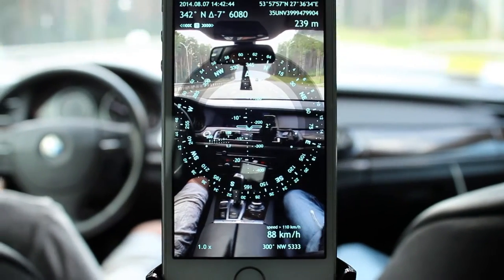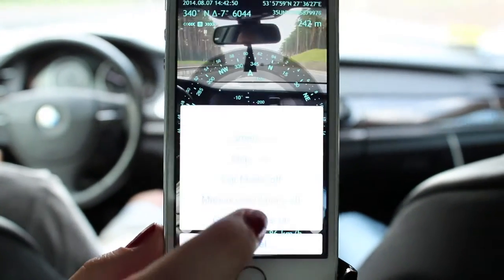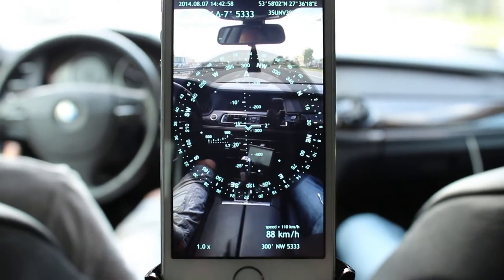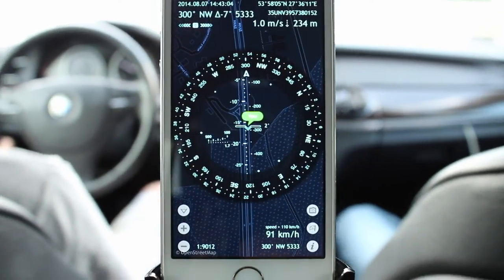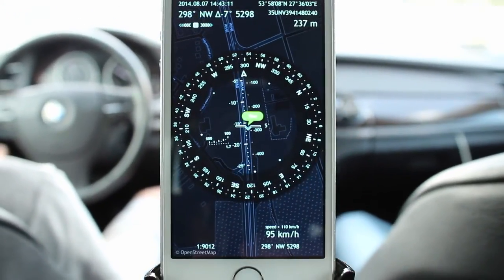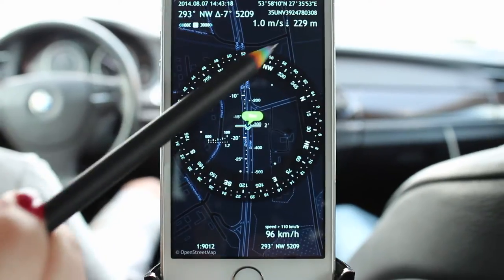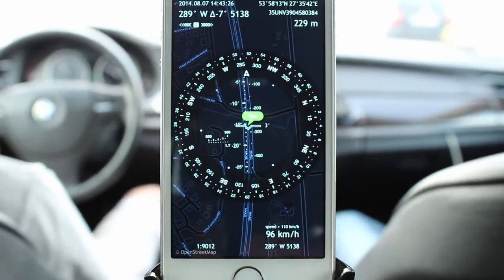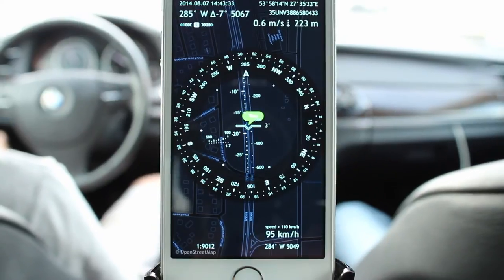Spyglass – how to navigate by the GPS course and back up your vehicle gauges (iPhone, iPad, iOS)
Spyglass is a powerful outdoor and off-road navigation toolkit for those who trek around wilderness and need a reliable backup. Download on the App Store:

This video shows how you can use Spyglass as a backup speedometer for your vehicle, get clear compass directions on back road and cross country road trips, trace your position on the map and control your vertical speed.

WHAT IS SPYGLASS?

Spyglass is an all-in-one navigation toolkit for those who trek around wilderness and need much more muscle than regular maps and standard navigators. Designed primarily for outdoor and off-road navigation, it serves as high-tech viewfinder (HUD), milspec compass with maps, gyrocompass, tactical GPS, waypoint tracker, speedometer, altimeter, Sun, Moon and star finder, gyro horizon, rangefinder, variometer, coordinate converter, sextant, inclinometer, angular calculator and camera.

Among Spyglass users are: hunters, sailors, off-roaders, hikers, geocachers, bikers, land surveyors, engineers, pilots, marines, astronomers, S&R workers, SWAT snipers, army soldiers, firemen, policemen, real estate agents, photographers, software architects, etc.

Spyglass uses camera as a viewfinder and overlays a myriad of positional information using every sensor available on your device. Save your custom places and waypoints, see them on maps or augmented reality display and navigate precisely to them later. Navigate by the sun, moon and stars, measure size of objects, snap pictures with all the data overlaid and employ one of a dozen different coordinate systems, ranging from civilian to military.

Here’s the list of the most widespread uses among Spyglass owners:
• mark hunting and fishing spots and navigate to them later
• hike/drive in off the beaten path and stay on course
• find your way out of swamps, thick jungles and secluded mangrove bayous
• see where you are and which way you are pointing
• find your boat launch or way to the harbor at night/in the fog
• as a backup to main nav systems on a boat/plane/in a car
• mark places where you find things and document them with pictures
• check altitude on hikes
• find where you’ve left your car in the woods or in a parking lot
• get accurate vehicle speed
• point satellite dishes
• estimate heights of structures
• calculate distance and angles
• convert coordinates
• control vertical speed when flying
• document the places you have visited to get back to them later
• find your way when in strange cities or if you have no sense of direction
• align your telescope drive
• for geocaching, esp. for puzzle caches that lead you through multiple jumps to a target
• document significant locations on the property for future/historical reference
• check property boundaries and room directions
• tell which directions fences and roads are running
• take photos of trail hazards/violations/incidents, overlaid with the location data (latitude and longitude, etc.)
• for accident investigations and ad hoc planning
• find specific grids out in the middle of nowhere
• for search and rescue emergencies
• plot medevac landing zones
• for pitch, roll and heading data in an airplane
• for structure orientation design work and field documenting building parameters
• do site surveys in remote locations
• line up microwave links on live photo-shots
• for military and wild land firefighting reports
• lure kids away from TV and inspire them to explore the outdoors
• set up navigation systems on vessels and verify their accuracy
• orient furniture according to feng shui